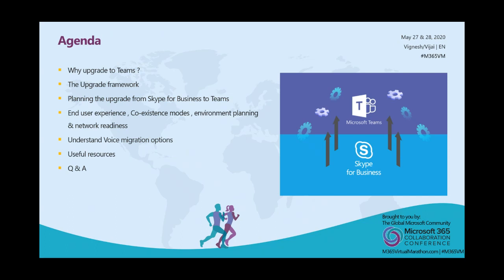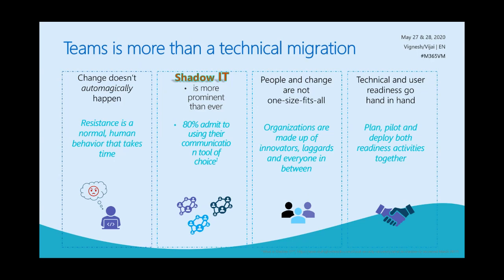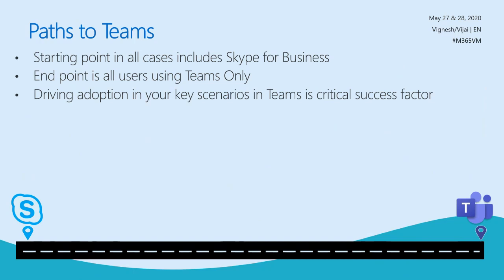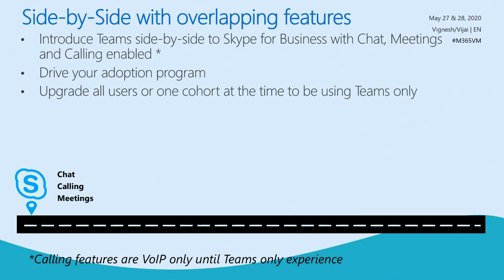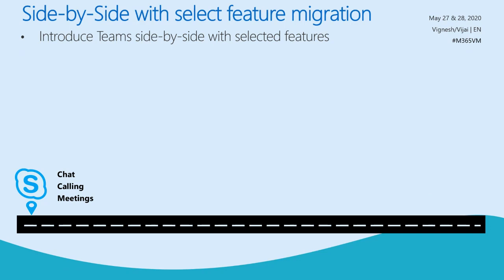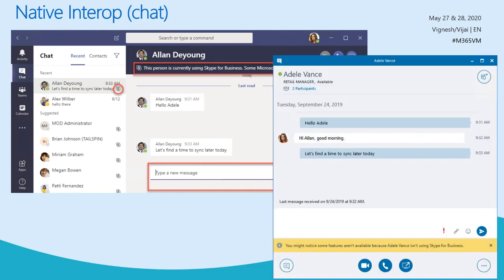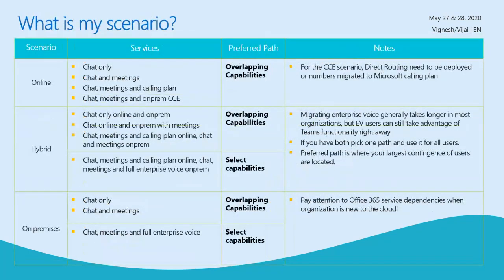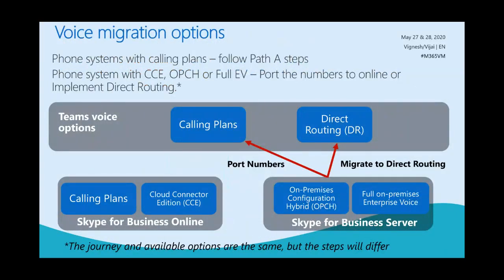Skype for Business to Microsoft Teams guidance for a successful upgrade Vignesh Ganesan Vijai An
Hence , in  this session we will be discussing about some best practices about how to plan a successful upgrade from SFBO to Teams . Over the years we have helped many large enterprise customers to upgrade to Teams from SFBO and we would like to discuss about things such as planning your environment , network assessment , what are the various coexistence modes that are available in the teams admin center , what would be the end user experience in each mode , how do you deploy the workloads in Teams to have a seamless experience between SFBO and Teams , pilot phase , adoption and so on .This will be a level 300 session .